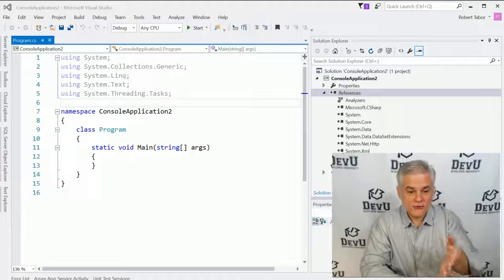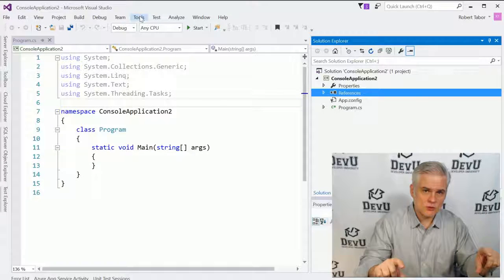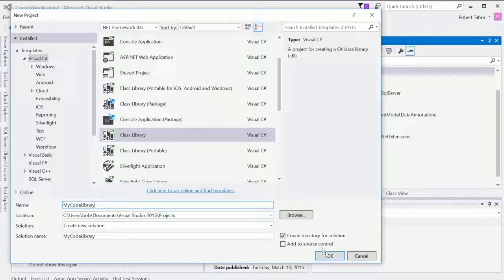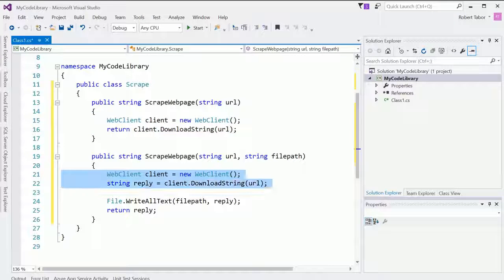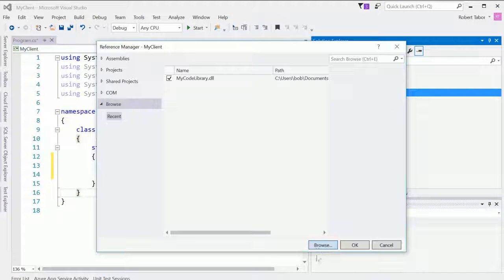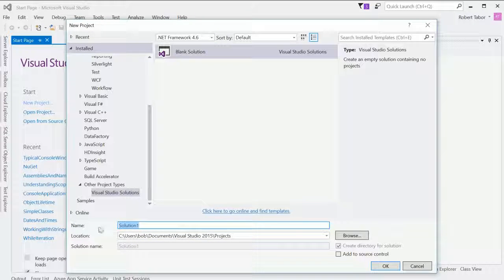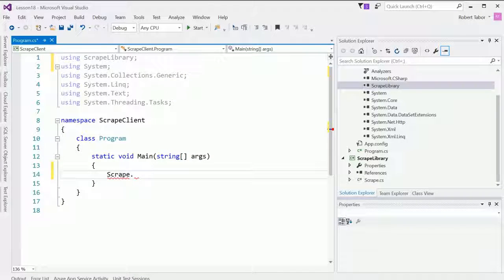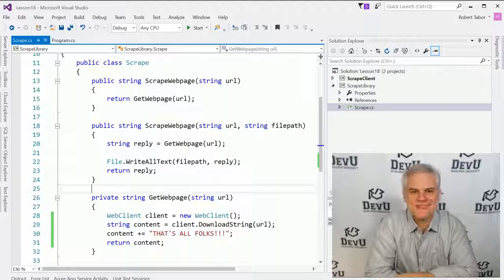C# Fundamentals for Absolute Beginners 18 Creating and Adding References to Assemblies